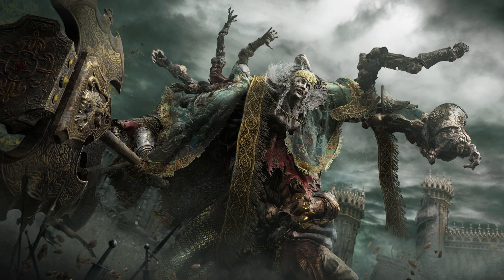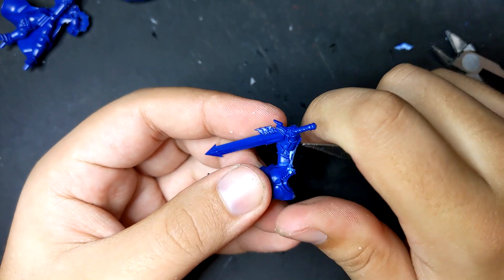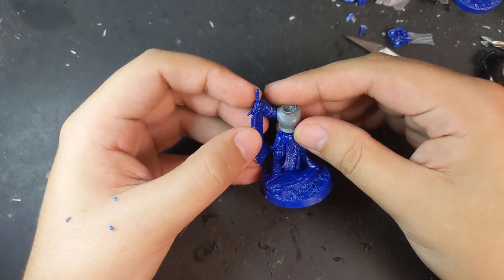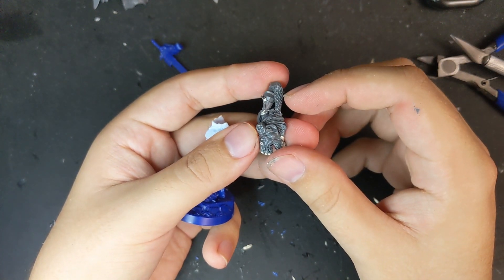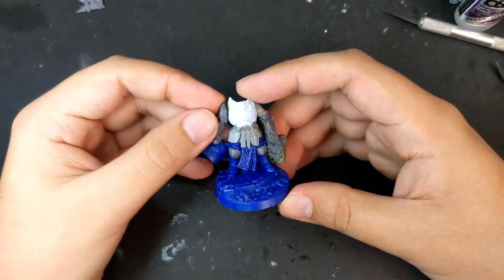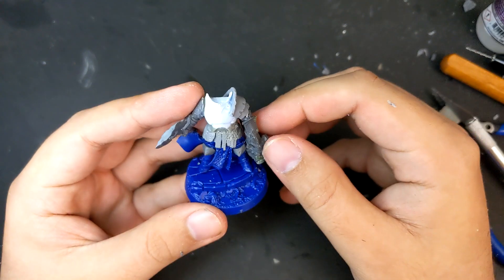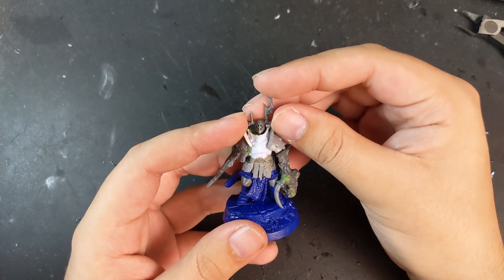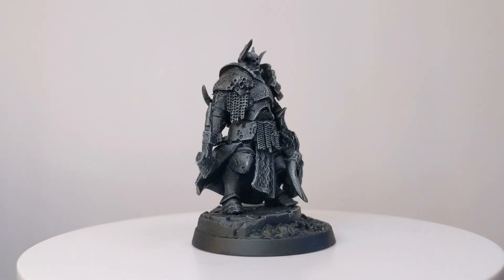Dark Souls Stormcast Eternal Conversion (and Elden Ring??)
For the algorithm: Dark Souls, Elden Ring, Bloodborne, Logan Paul